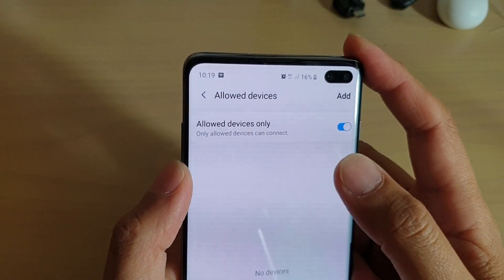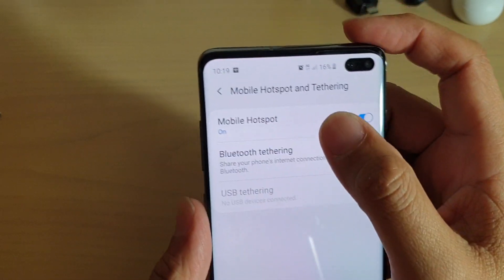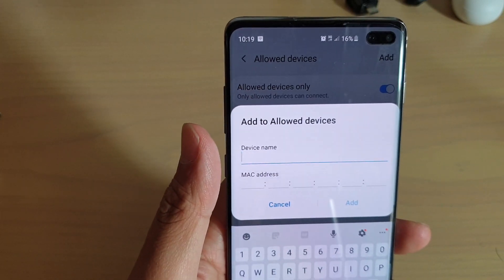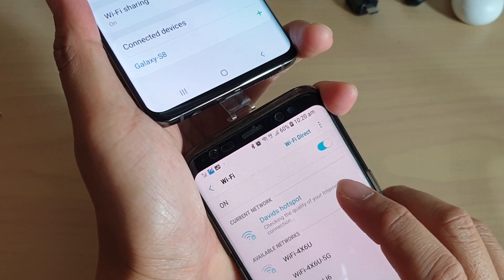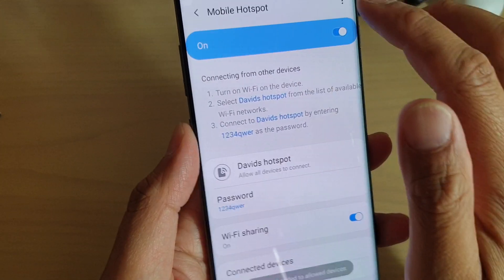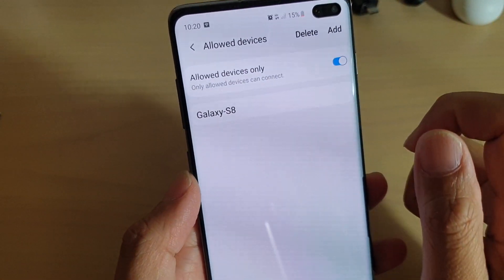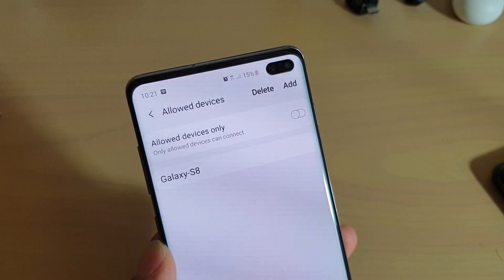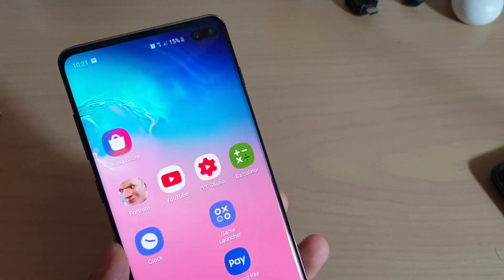Samsung Galaxy S10 / S10+: Enable Mobile Hotspot Allow Devices Only via MAC Address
Learn how you can enable mobile hotspot allow devices only via MAC address on Samsung Galaxy S10 / S10+ / S10e.